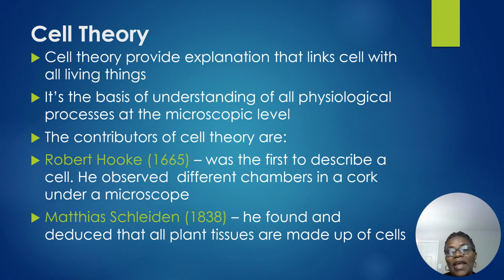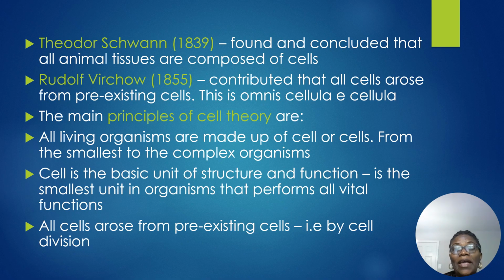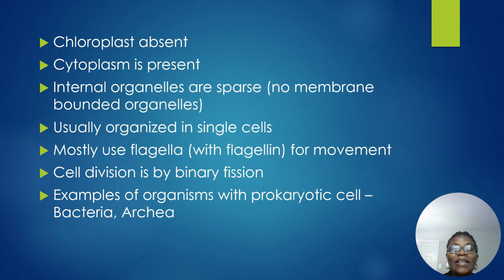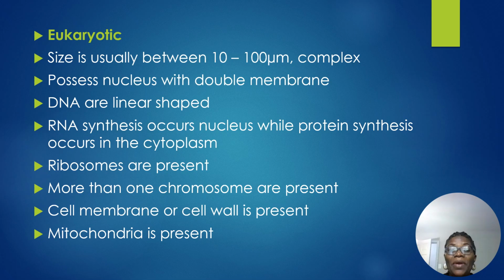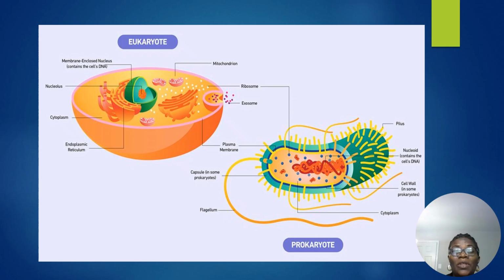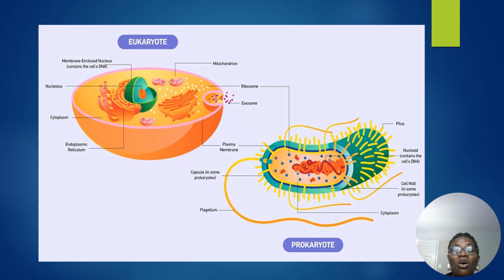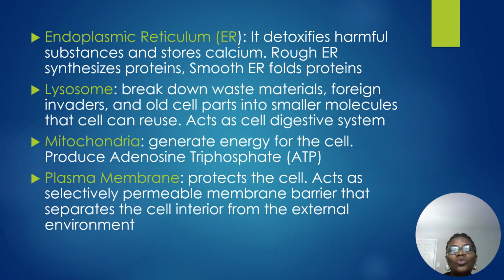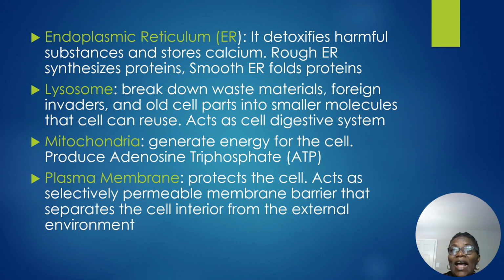CELL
The video describes cell, types and fundamental functions of the organelles.